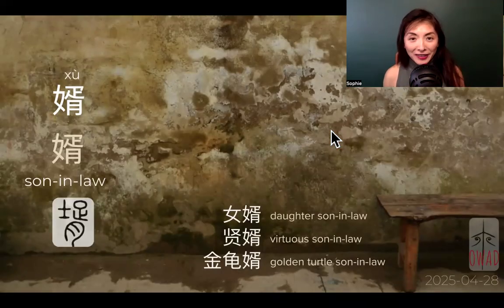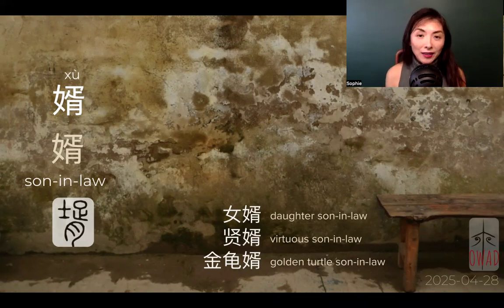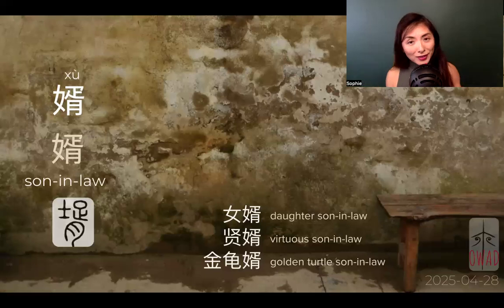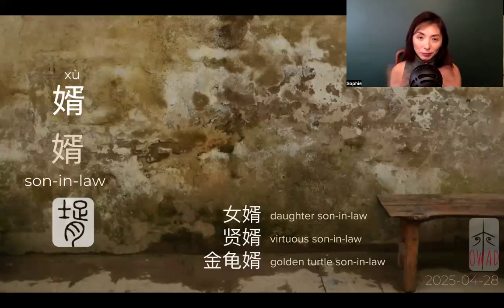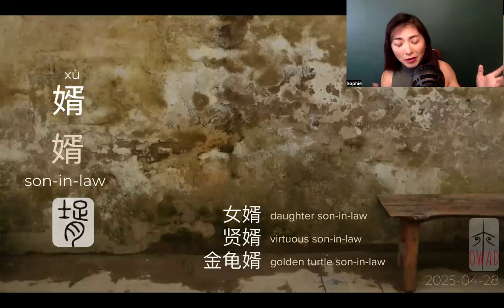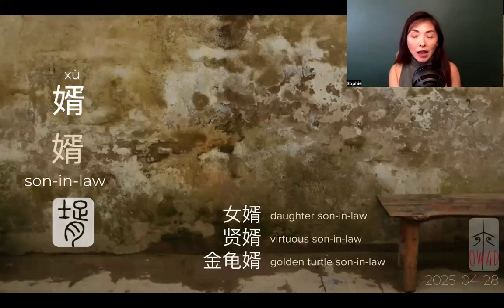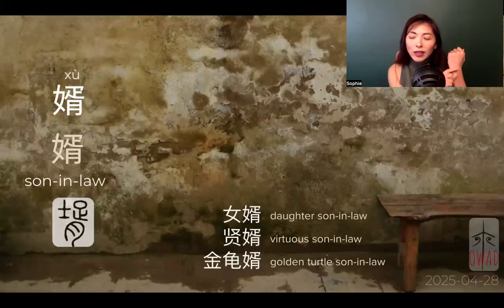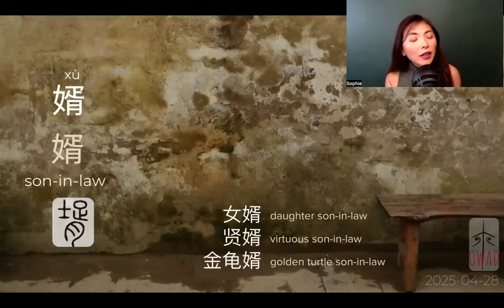Son-in-law (婿) | S5E118 | OWAD Learning Mandarin Chinese